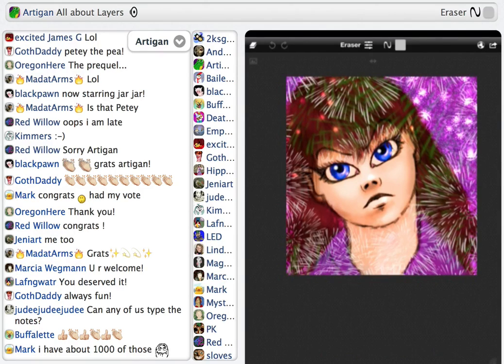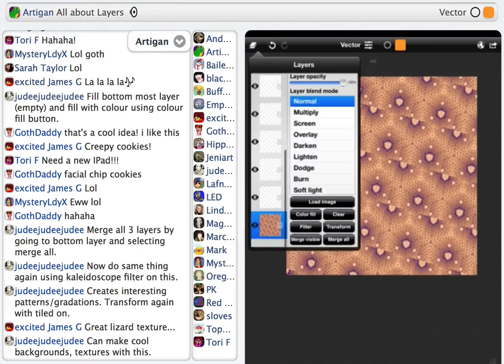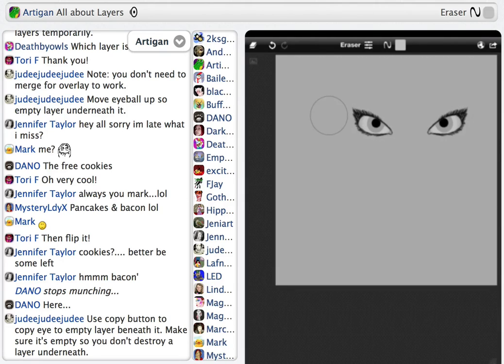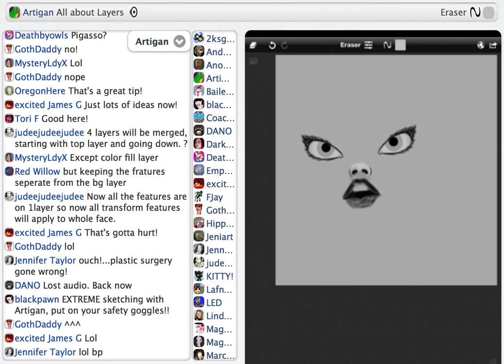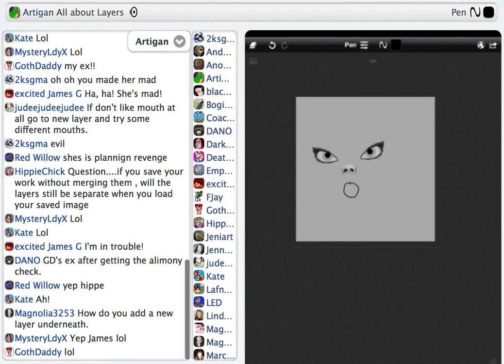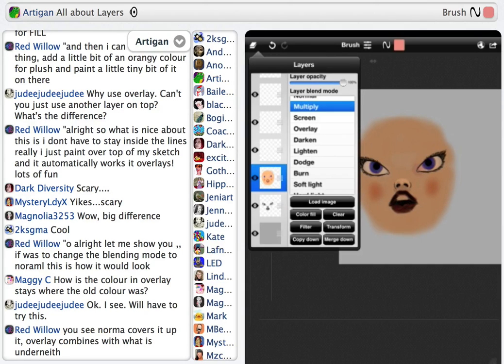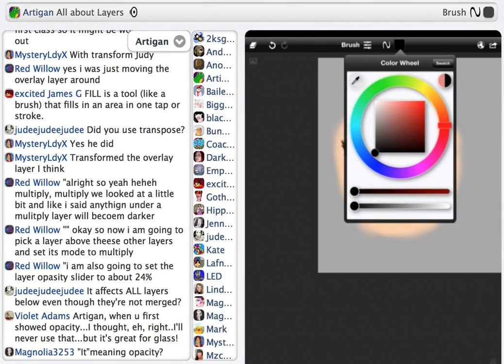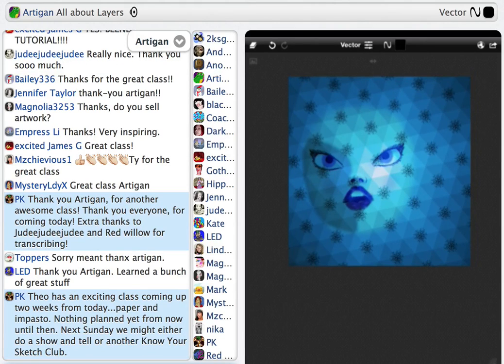Artigan's Layers class part 2